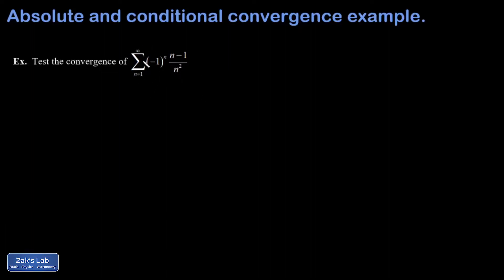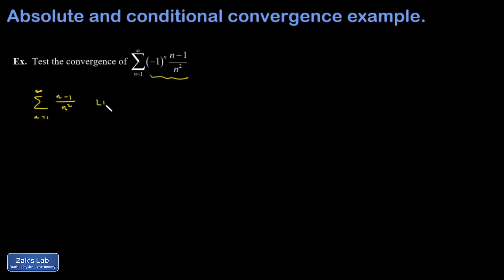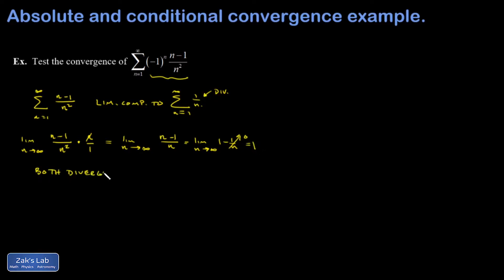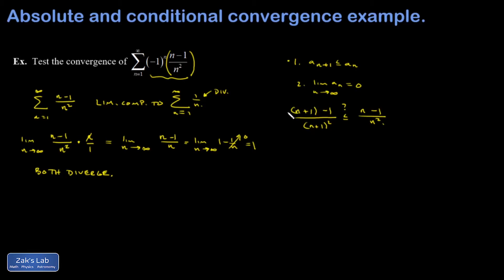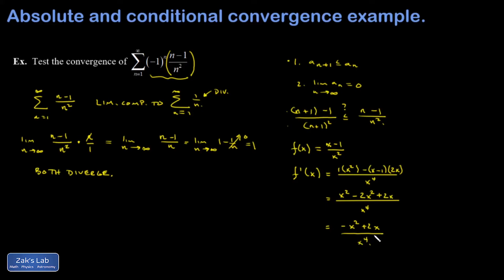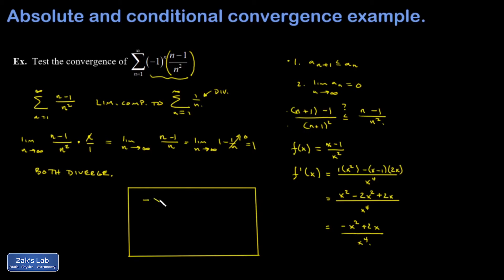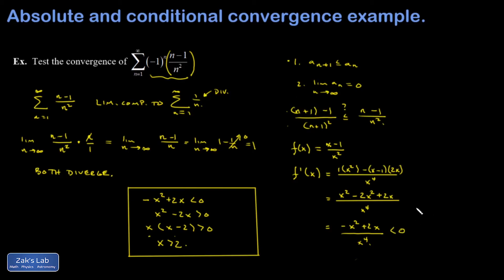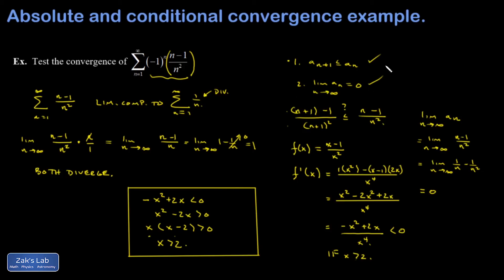Conditional convergence of n-1/n^2. Limit comparison and alternating series tests.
We test (n-1)/n^2 for absolute convergence and find that it fails by limit comparison to the harmonic series.  Then we apply the alternating series test and find that it converges.  Thus, this series is conditionally convergent.